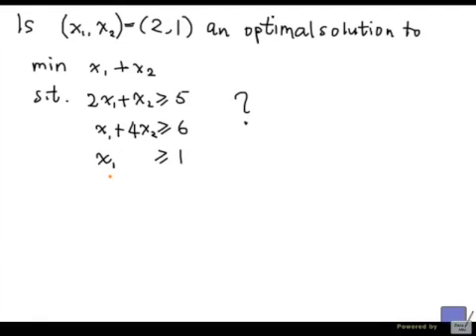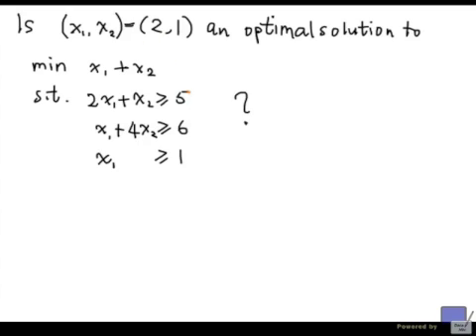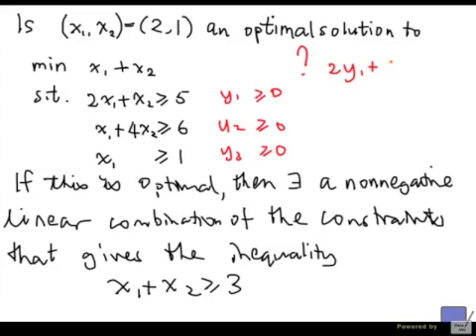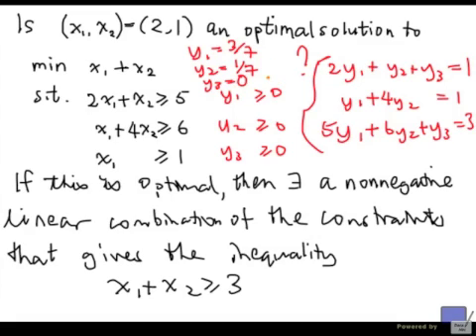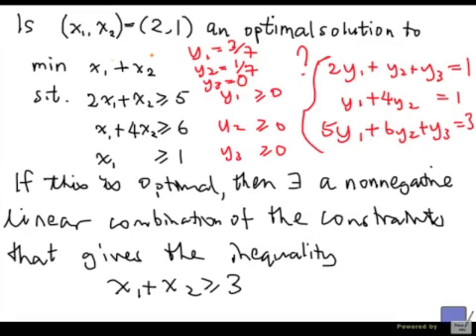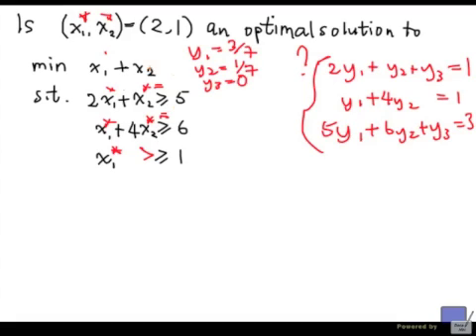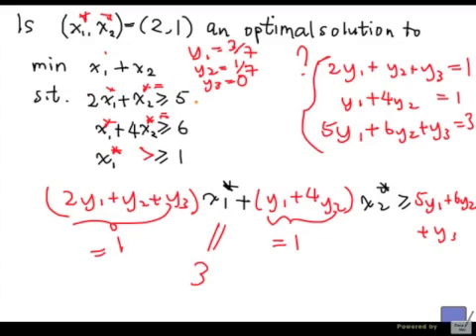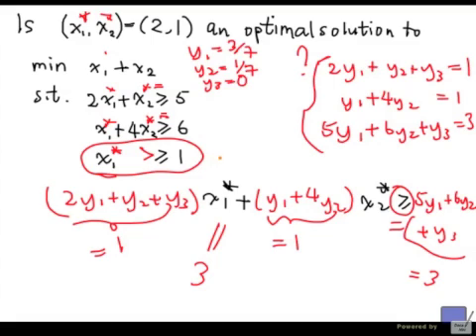LP Duality - Complementary Slackness 1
Introduction to complementary slackness.

Video created with Doce Nos and iMovie.